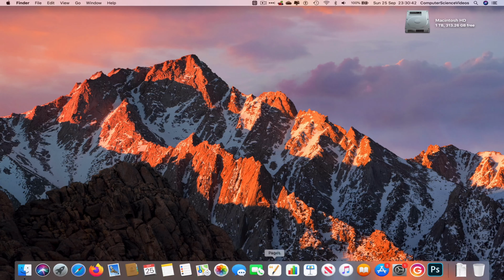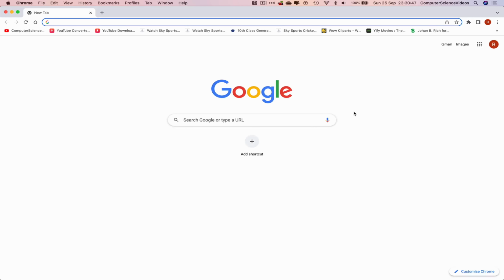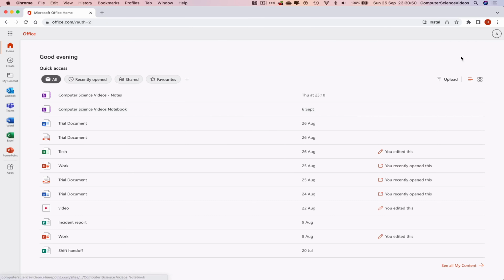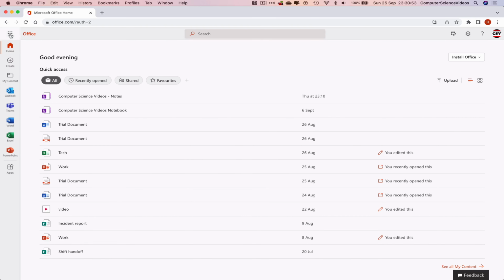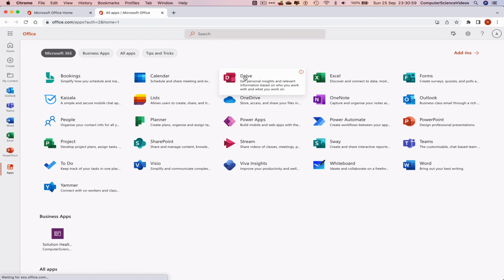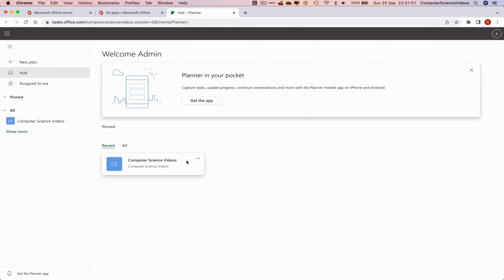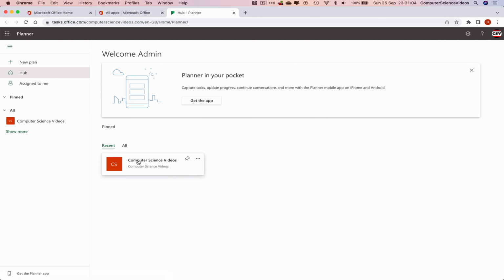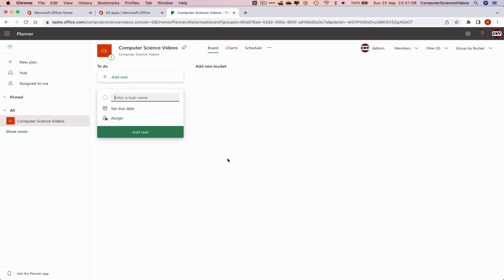How to USE Microsoft Planner for Office 365 On a Mac - Tutorial 2 - Create a Task - Basic Tutorial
How to Use Microsoft Planner for Office 365 On a Mac - Tutorial 2 - Create a Task - Basic Tutorial | New